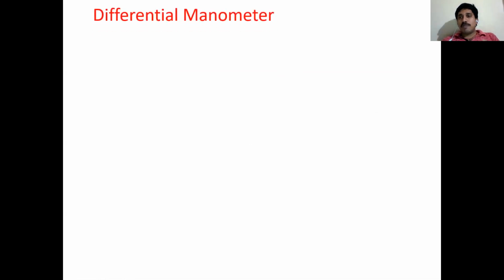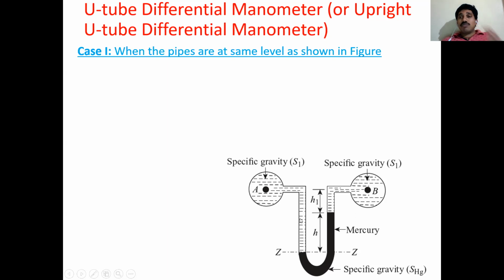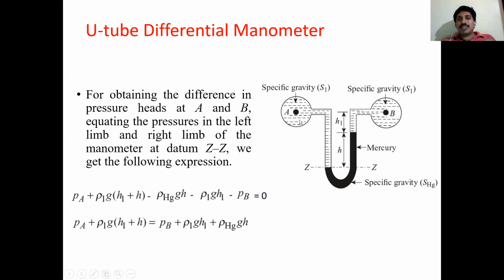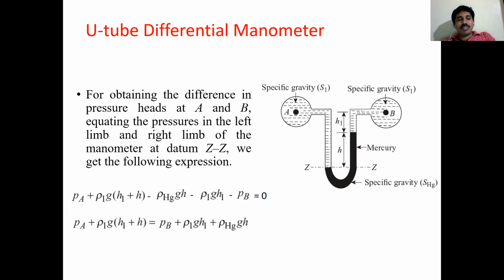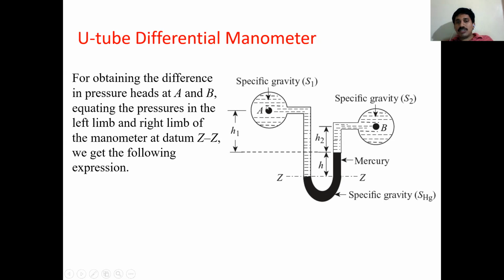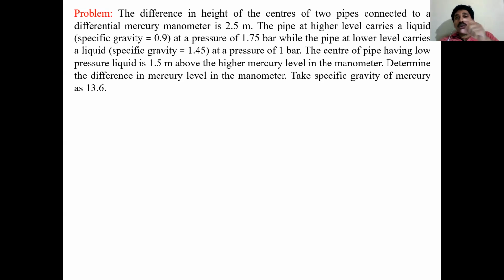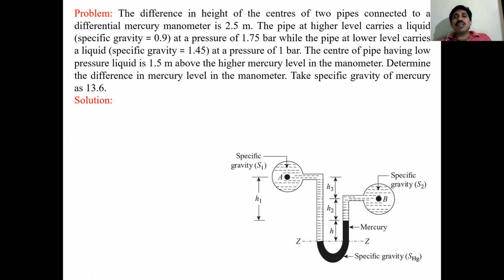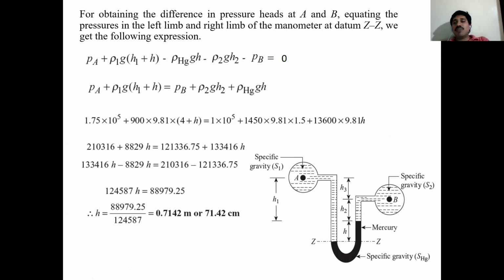FMHM-Class 9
Differential manometer